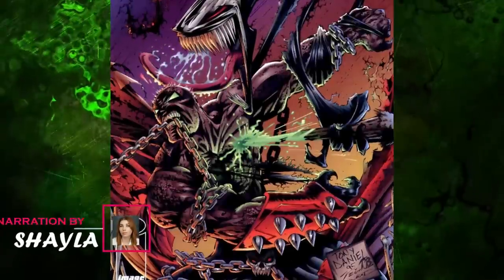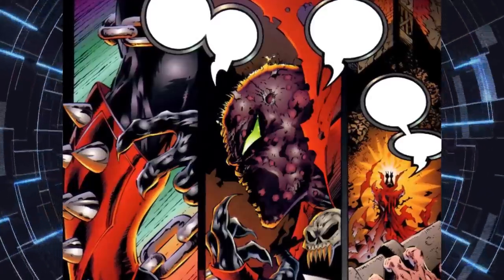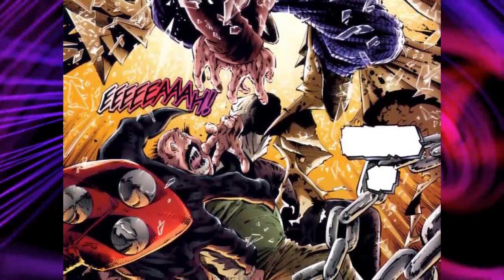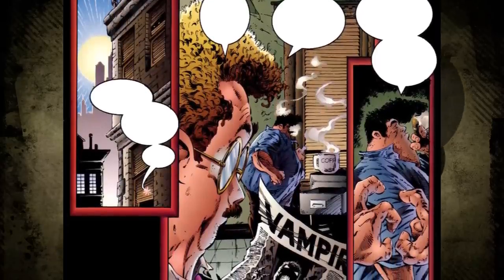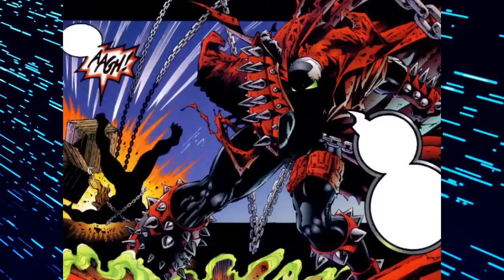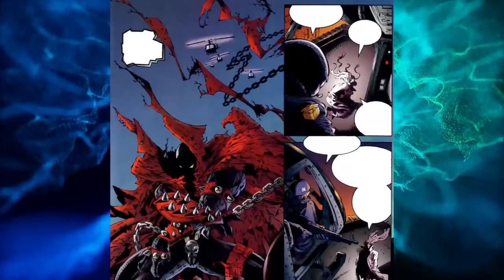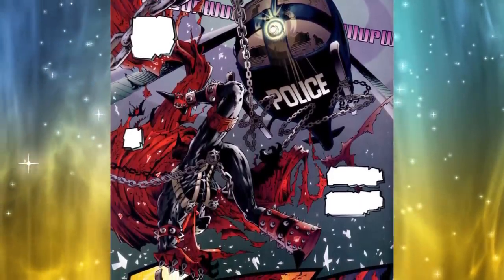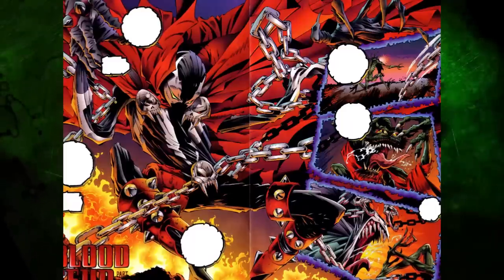What Is K7-Leetha? Spawn's Symbiotic Necro Suit - Who Created It? Who Wore It First? & More!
What Is K7-Leetha? Spawn's Symbiotic Necro Suit - What Is The Material? Who Created It? Who Wore It First? And Everything Else!